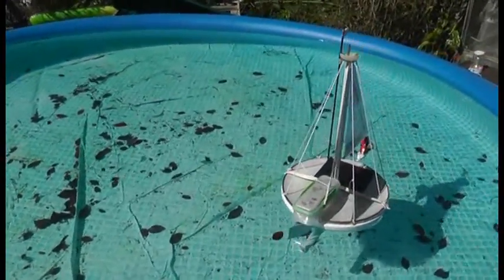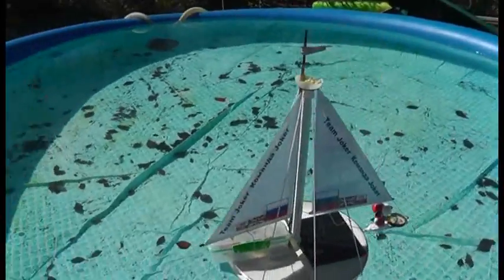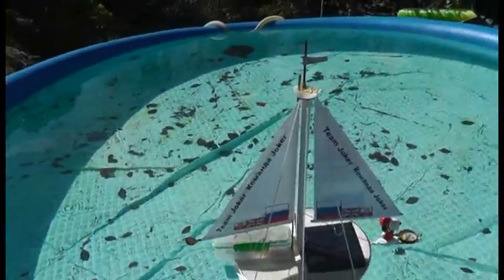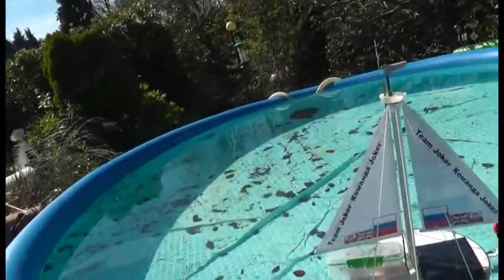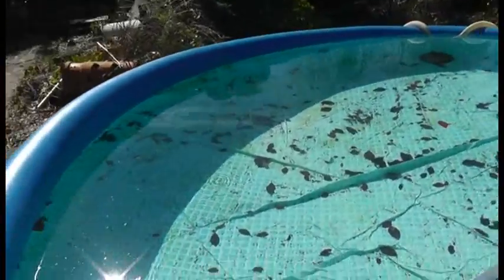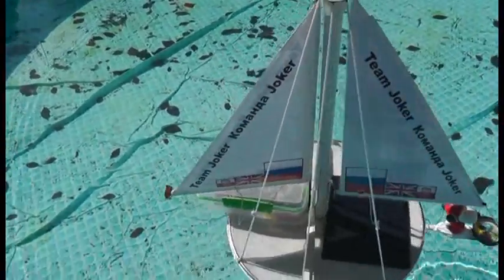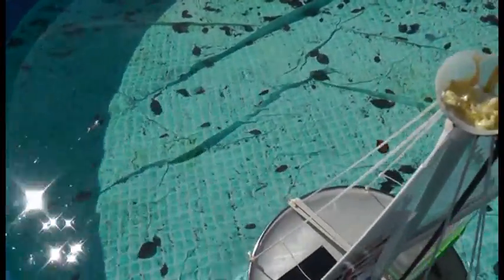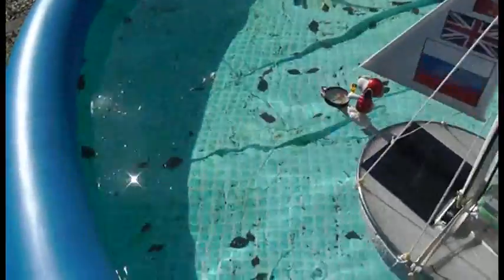Sailing Saucer now has a keel ! :-)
It did not take long to put a keel onto the Sailing Saucer: just 0.5kg of lead, hammered into an alloy tube, tied onto the bottom of a plastic keel, bolted and laced together. We even replaced the Peace Rose, lost at Bray Lake. We are looking forward to another test there soon ! :-)